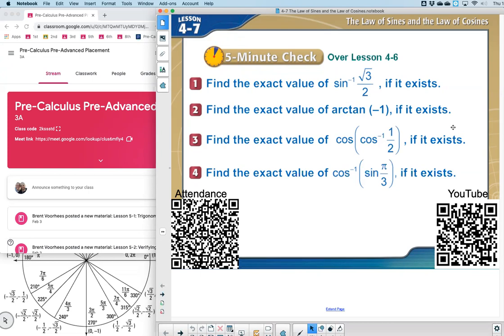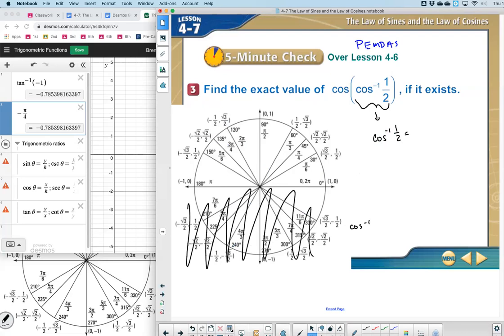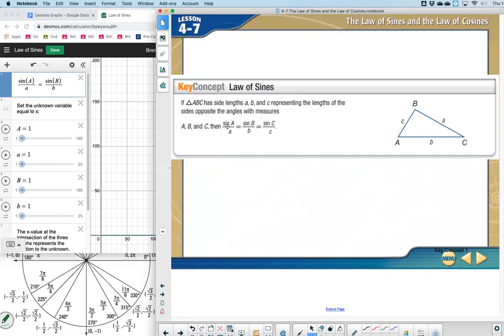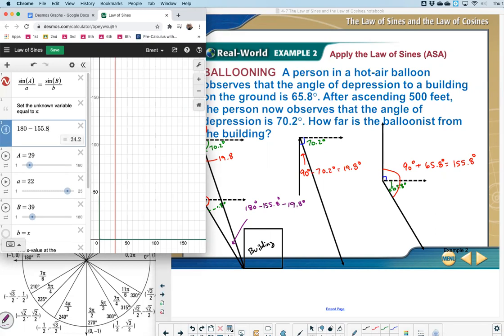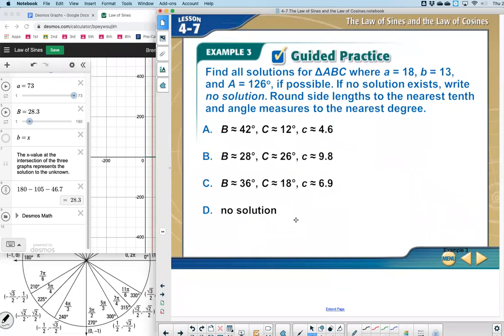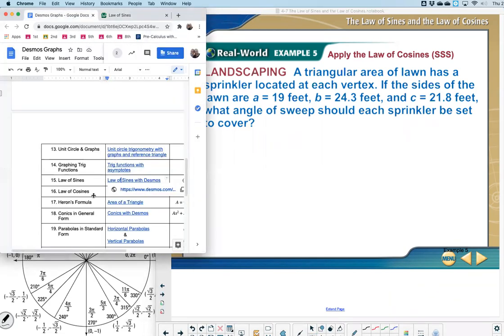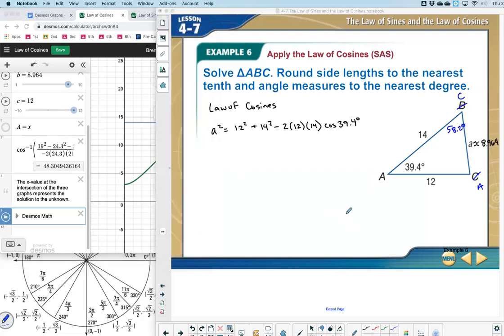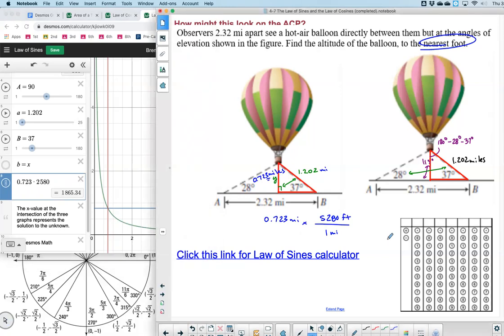4-7 The Law of Sines and The Law of Cosines (Full Lesson)